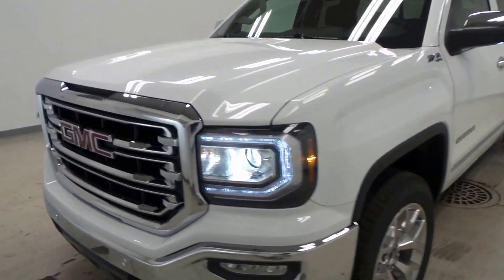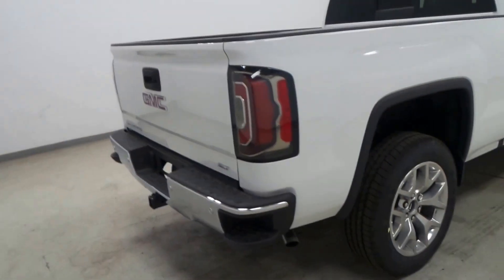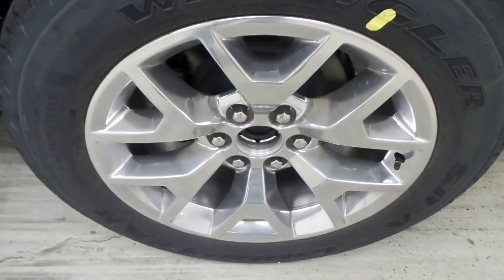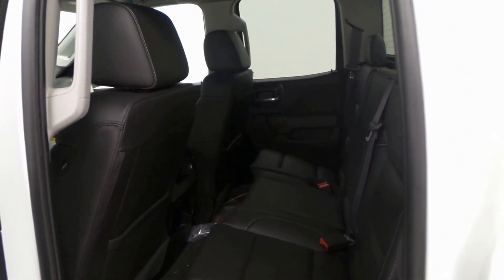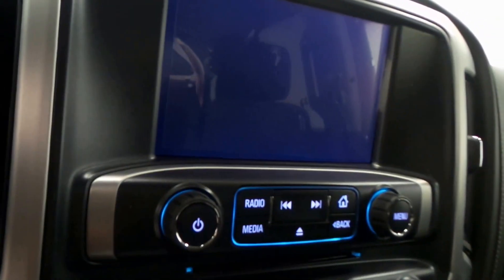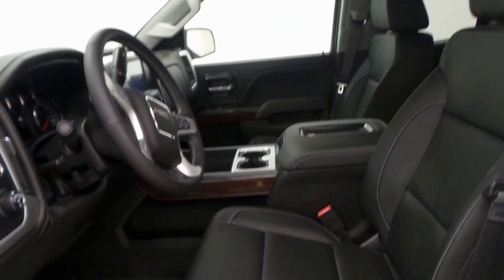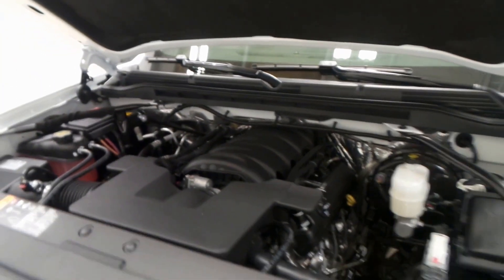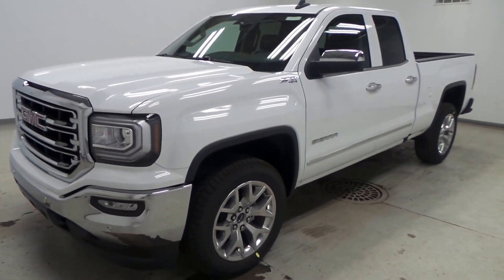2017 GMC Sierra 1500 SLT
This is a nice truck that puts out lots of power and has a comfortable ride. Come test drive this 2017 GMC Sierra 1500 SLT, stock GC101330 today at McDonald GMC Cadillac 5155 State St. Saginaw, MI.